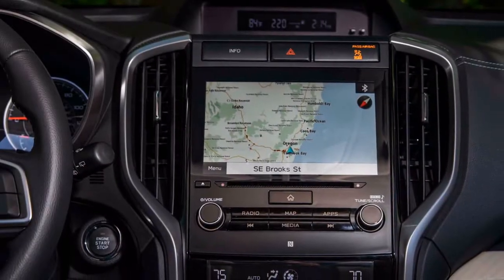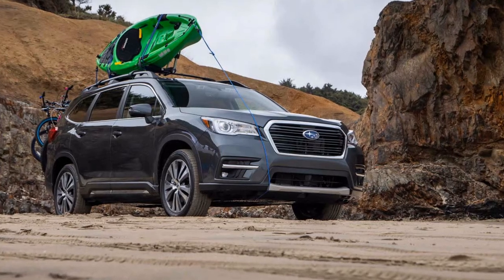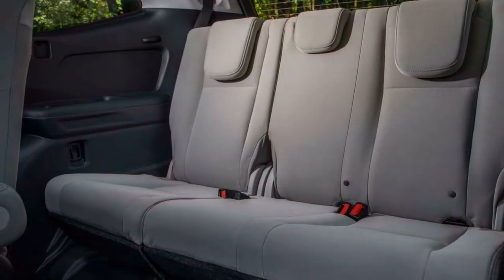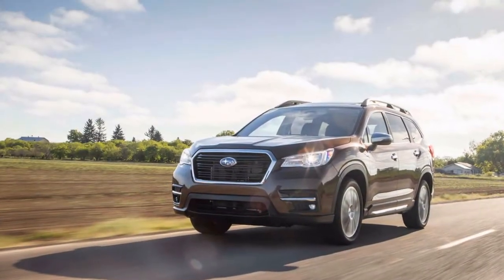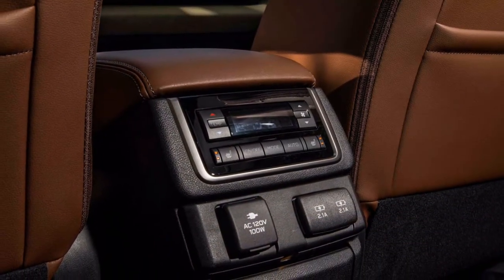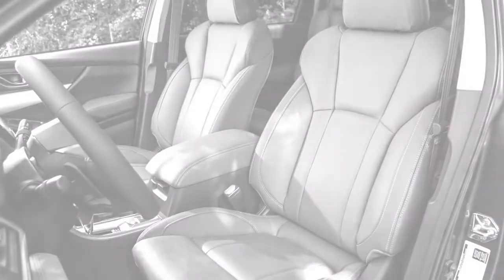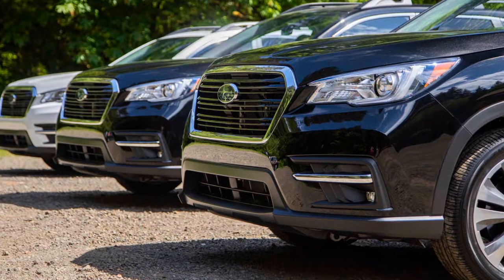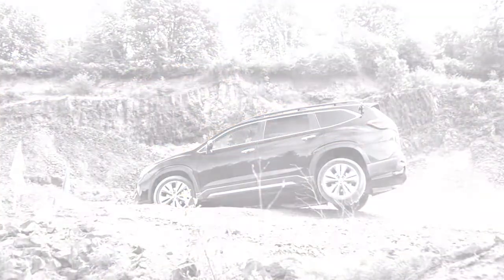HOT NEWS! Subaru Ascent 2019 Engine Performance And Powertrain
2019 subaru ascent premium is really interesting to be talked about. Do you want to know about 2019 subaru ascent vs ford explorer. Proly, you are part of some people that looking for content about 2019 subaru ascent cup holders. We are so happy to present you this youtube content about 2019 subaru ascent when available. 2019 subaru ascent remote start probably is one of fascinating matter to be discussed.

The 2019 Ascent is shockingly splendid, with agreeable street conduct and nice mileage to boot.

Execution autos aren't family autos and the other way around.

The 2019 Ascent was never going to pro our muscle grid, yet it does honorably well.

Gazing from a base score, the Ascent gets focuses for a created and wonderful ride and another point for a turbo-4 that is superior to most in its class—and asking for less sheet metal to drag around. We arrive at a 7. The Ascent brags another motor for Subaru, a 2.4-liter turbo-4 appraised at 260 strength and 277 pound-feet of torque. It's supplemented by a ceaselessly factor programmed transmission (CVT) that we've swooned over previously and standard all-wheel drive on each trim level—a Subaru trademark.

Subaru gauges that the Ascent hastens to 60 mph in 7.4 seconds, a number that misrepresents the anxious throttle. That unsteadiness is to some degree a Subaru trademark, and in different models conceals the general lethargy of the powertrain, yet not here. The Ascent jumps from the line by and large and holds enough to make roadway passes sensible at legitimate rates.

Do you want to know about 2019 subaru ascent first look http edmuin2g6z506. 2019 subaru ascent total passenger volume is very nice to be discussed. Alot of people are looking for 2019 subaru ascent cargo volume. Probably, you are part of some user that searching for vids about 2019 subaru ascent auto show. 2019 subaru ascent configurations probably is one of interesting story to be talked.

carreviewpricetv Car Review Price TV